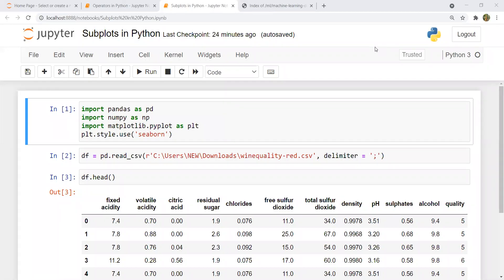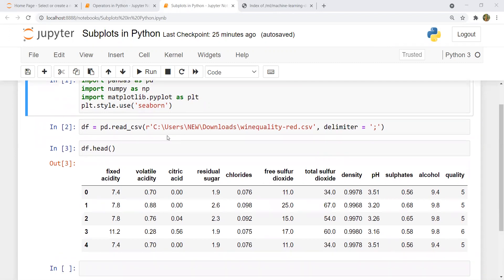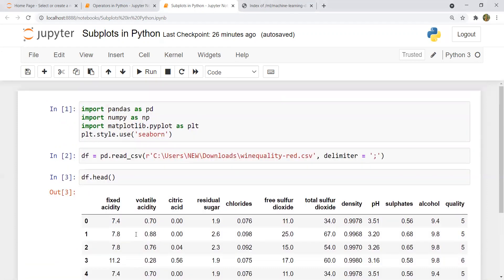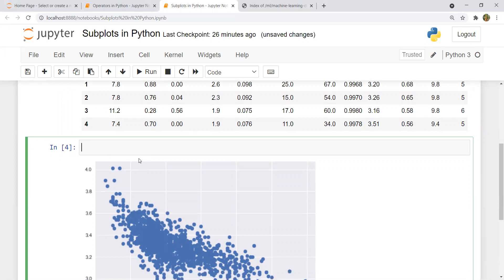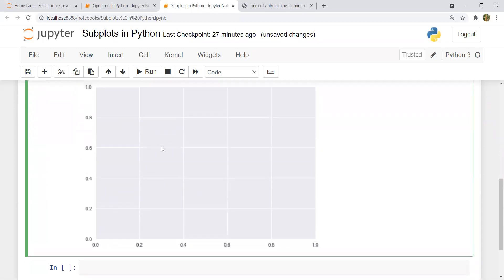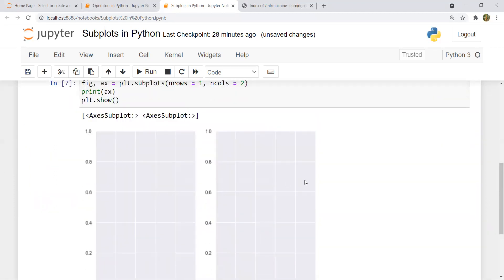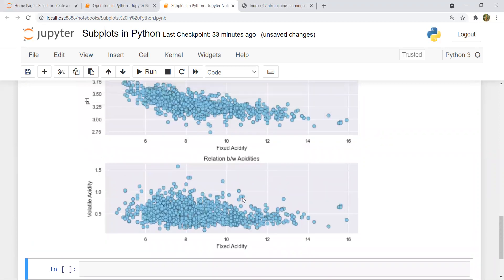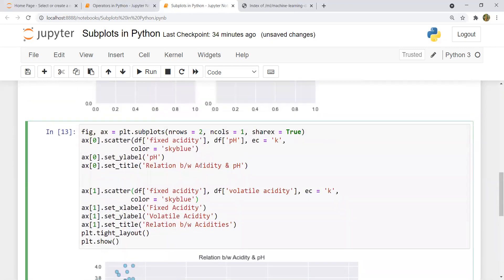Subplots in Matplotlib | Matplotlib Tutorial Part 7 | Creating and Customising Subplots in Python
In this video, we will learn how we can draw multiple plots aka subplots in matplotlib.
Subplots in Matplotlib provides a way to plot multiple plots on a single figure. Given the number of rows and columns, it returns a tuple (fig, ax), giving a single figure fig with an array of axes ax. With the help  of Subplots we can create a dashboard like plot in python.